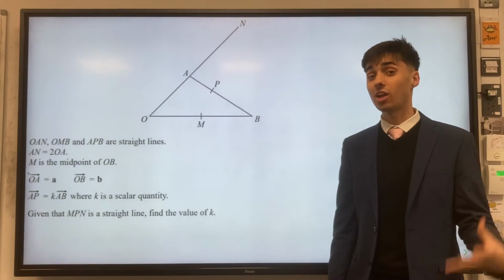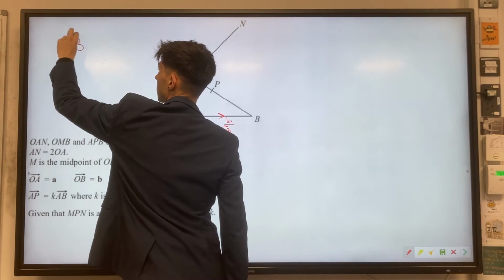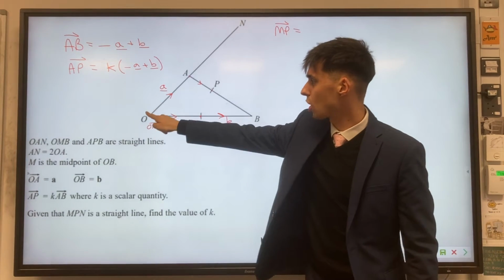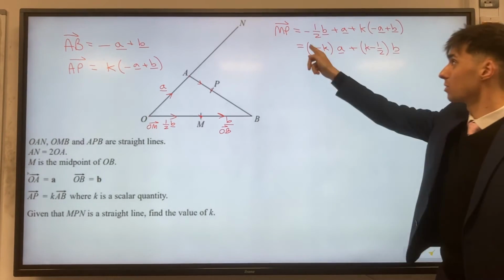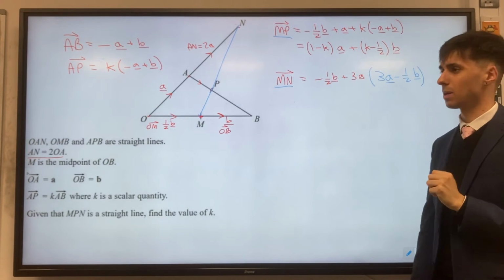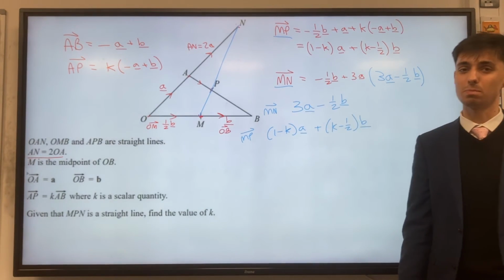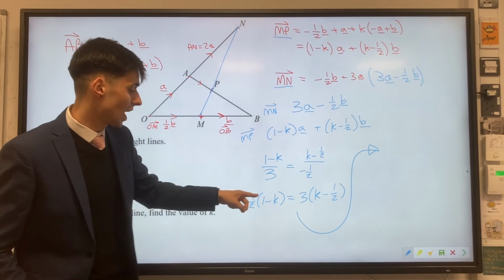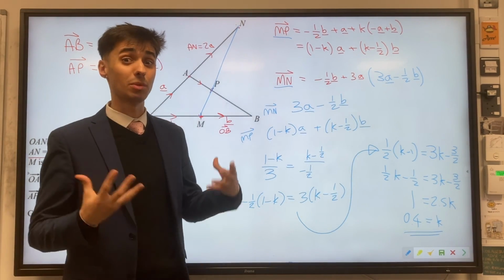Hardest GCSE Maths Questions 2024: Vector Proofs Revision 2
Welcome to our comprehensive guide on the most difficult GCSE Maths topics for the 2024 exam season. In this video, we are tackling straight line vector proofs! This is a must-watch if you want to get a Grade 9 in GCSE Maths 2024. We will dissect a common problem involving proving the relationship between vectors MP and MN, unraveling the intricacies with clarity and precision.

Our journey begins with the fundamental concept that in straight line vector proofs, we aim to demonstrate that the smaller vector (MP) is a multiple of the longer one (MN). With this principle in mind, we embark on a step-by-step exploration of the problem.

Firstly, we establish the vectors OA and OB, denoted as Vector A and Vector B, respectively. Given that M is the midpoint of OB, we introduce Vector OM as half of Vector B. Next, we express Vector AP as K times Vector A to B, where Vector A is derived from the journey from A to B.

As we delve deeper into the proof, we seek to find Vector MP and Vector MN, both of which are parallel to each other. Through meticulous computation and analysis, we express these vectors in terms of their components, ultimately aiming to demonstrate that they are scalar multiples of each other.

The pivotal insight arises when we set up an equation equating the ratios of the components of Vector MP and MN. By cross-multiplying and carefully solving the resulting equation, we unveil the value of K.

Join us as we navigate through the intricacies of straight line vector proofs, providing comprehensive explanations and problem-solving strategies along the way.